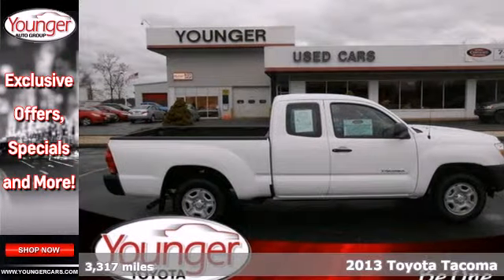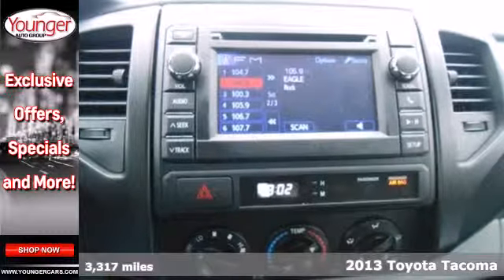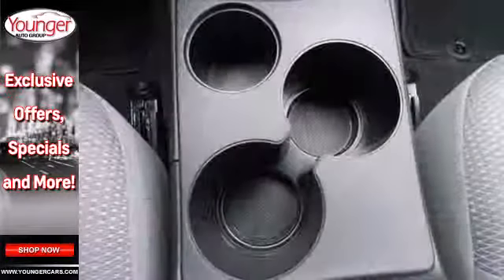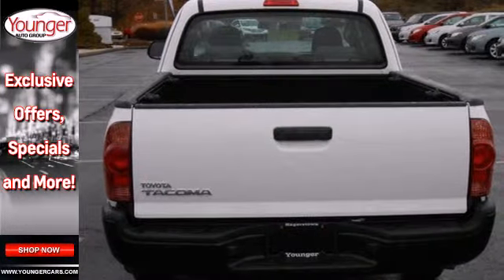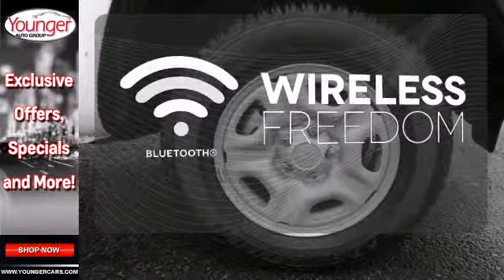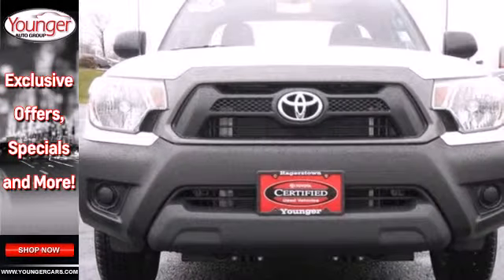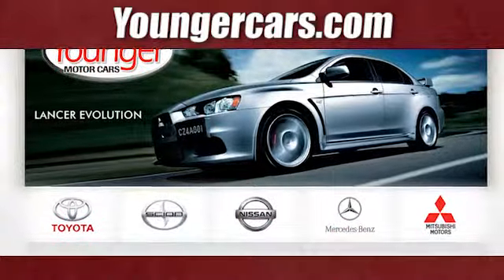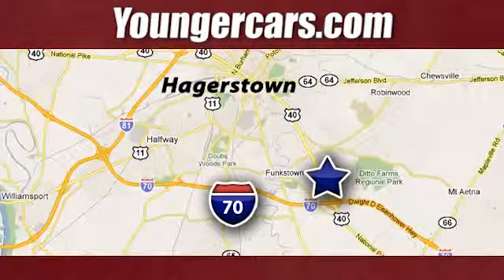2013 Toyota Tacoma Frederick-MD Hagerstown, MD V1757101 - SOLD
Year: 2013
Make: Toyota
Model: Tacoma
Trim: 2WD/MANUAL
Engine: 4 Cyl. 2.7L
Transmission: Manual
Color: Super White
Interior: Gray
Mileage: 3317
Stock #: V1757101

Address:
1945 Dual Highway